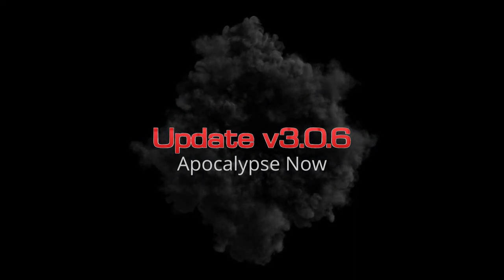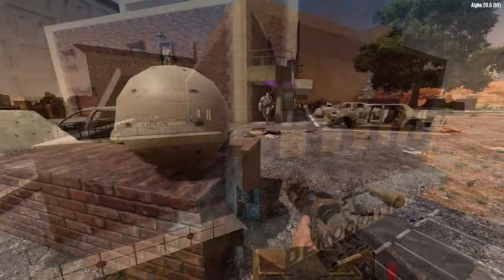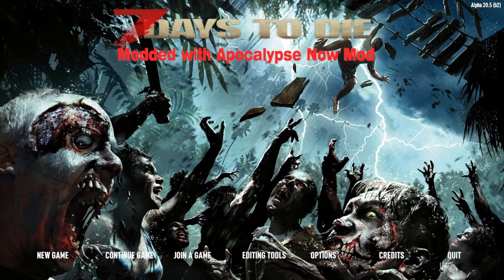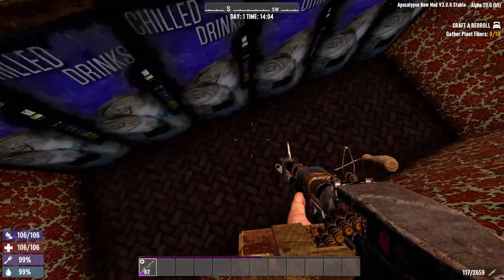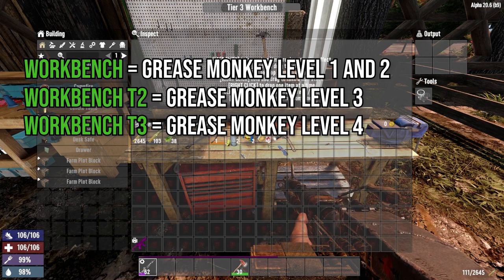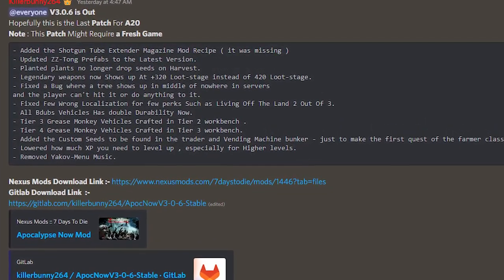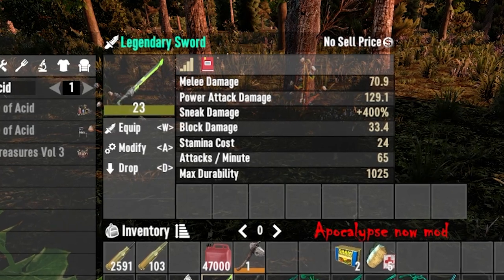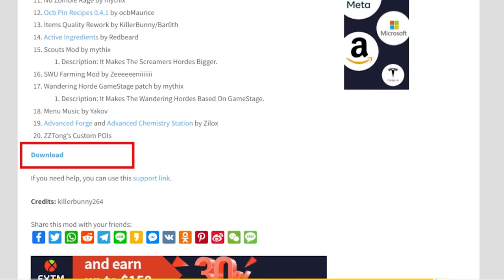Update 3.0.6 Out Now, Apocalypse Now Alpha 20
New version 3.0.6 update for Apocalypse Now, Alpha 20.6. zzTong POI update, Plant seeds, Yakov Music, Grease Monkey, XP Decrease, Legendary Weapons Loot Stage.

00:00 - Intro to Update
00:18 - zzTong POI Update
01:04 - Yakov Menu Music
01:24 - Plant Seeds Removed
01:48 - Seeds in Vending Machine
02:06 - Workbench and Grease Monkey
02:34 - Tier 3 Workbench Vehicles
02:47 - Vehicle Resistance
02:57 - Level Experience (XP)
03:33 - Legendary Weapon Loot Stage

What is Apocalypse Now?
Apocalypse Now is a 7 Days to Die Overhaul Mod, that changes significant mechanics to create a more challenging experience. Ranging from an overhaul of the classes, progression system, vehicles, weapons, various materials, zombies, farming, food, and crafting. It brings a unique encounter with the game, and promotes a longer experience in the world as you build and upgrade your progress to combat tougher zombies and bosses.